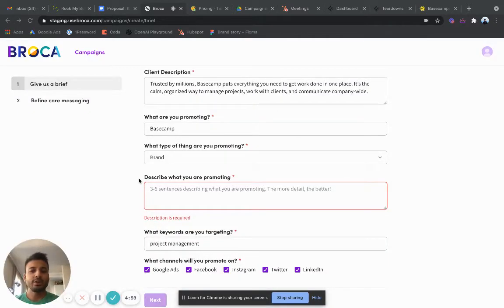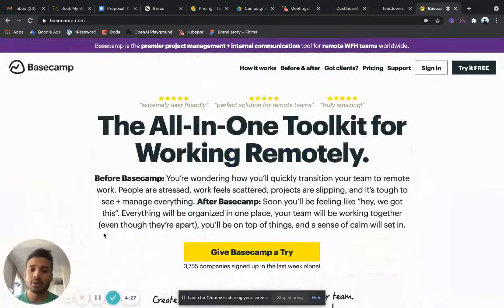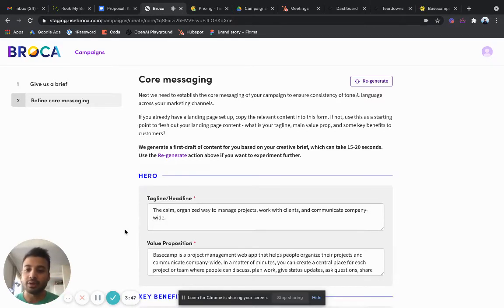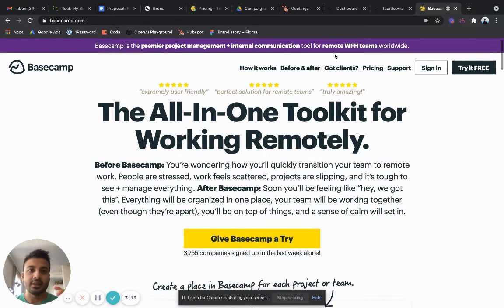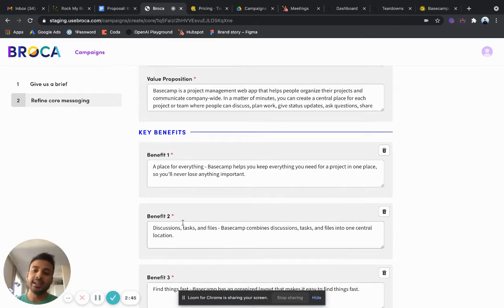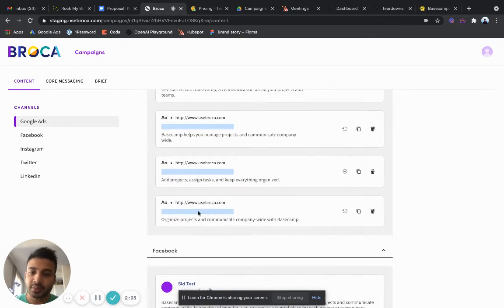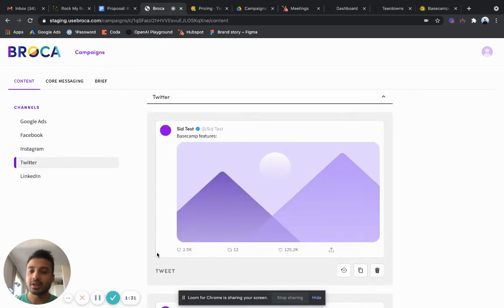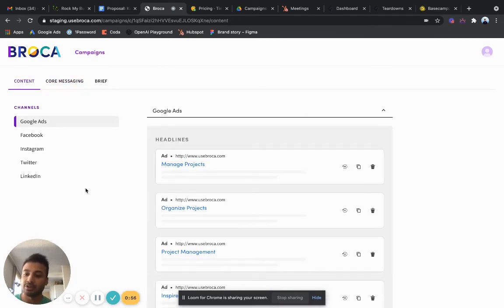Create Brand Marketing Content like Basecamp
It's not easy building a startup as a completely distributed team from the start, but one of the companies we look up to is Basecamp. I mean, they did write the book on working remotely!

After the pandemic started, Basecamp realized they needed to update the messaging on their website to reflect the transition to remote work.

However, we thought that the Basecamp homepage was a bit too wordy, so we decided to put Broca, our AI content creation platform, to work!

In the video below, you'll see how we create an entire new set of landing page copy as well as promotional content for social media and ads, in less than 4 minutes!